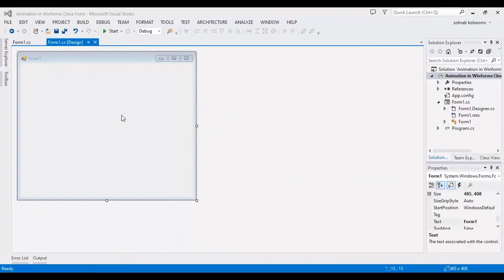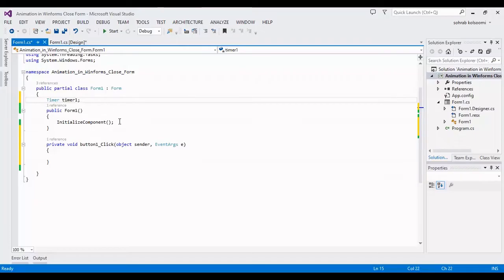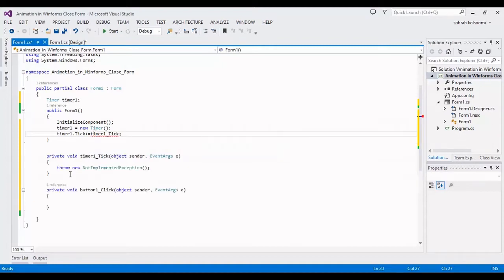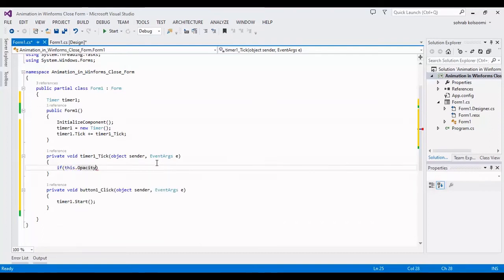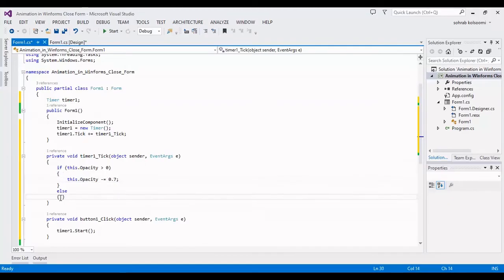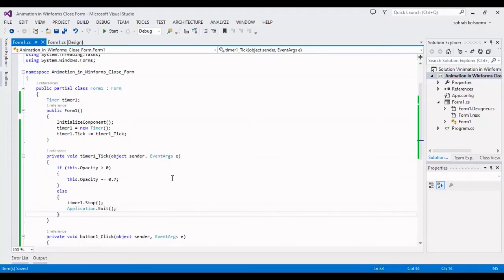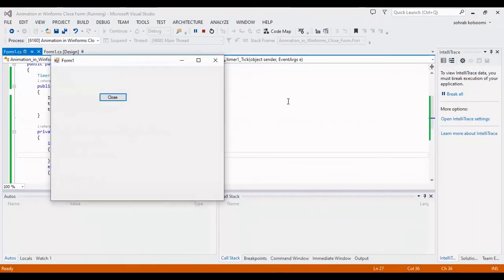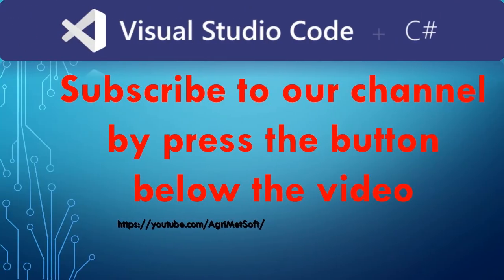How to use Animation in WinForms C# to Close Form Exit App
How to use Animation in WinForms csharp to Close Form Exit App